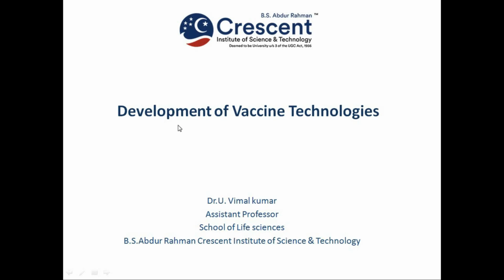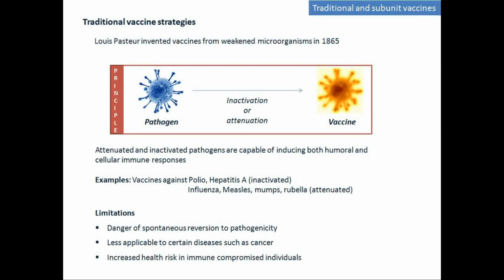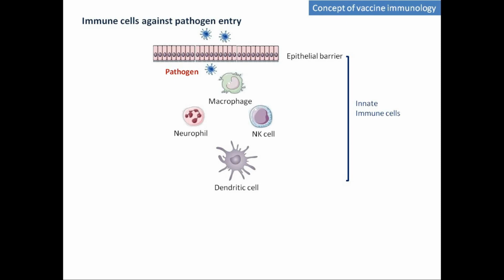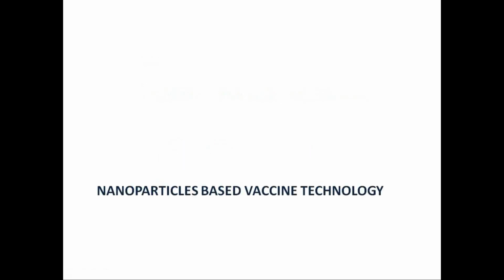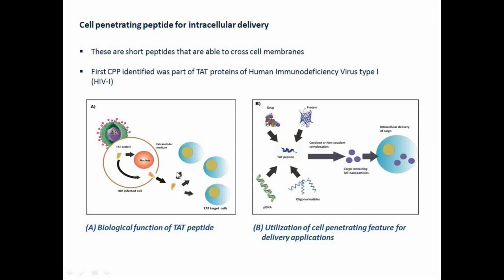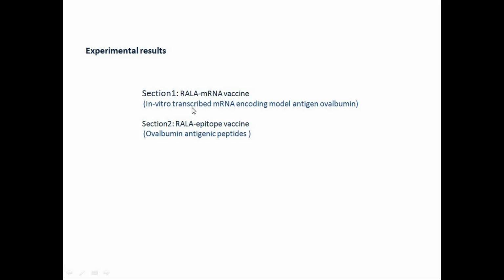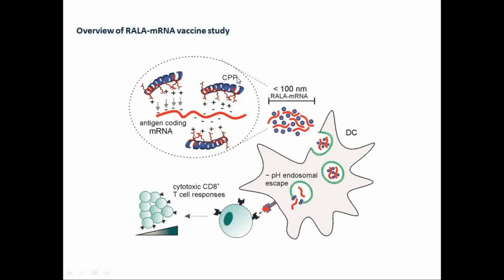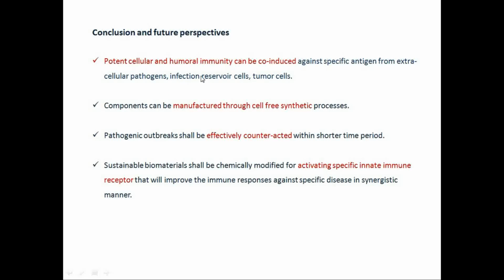Dr. U Vimal Kumar - Vaccine Technologies Development